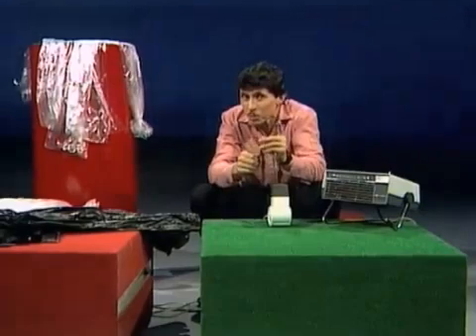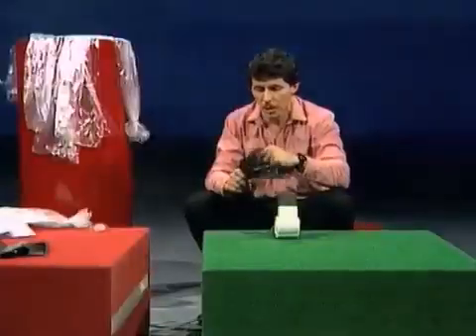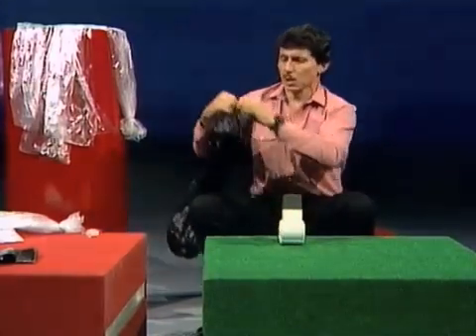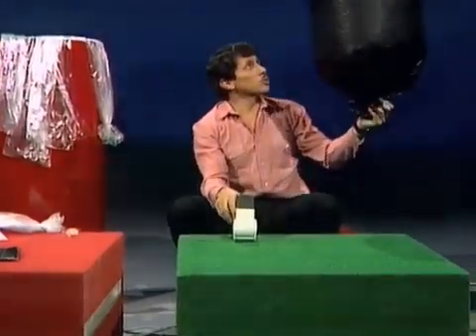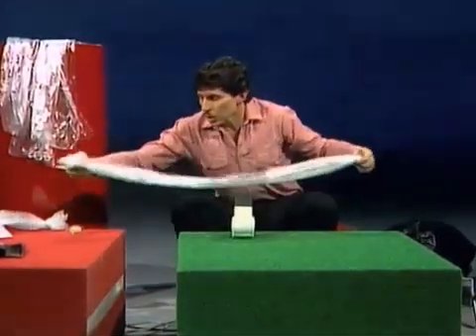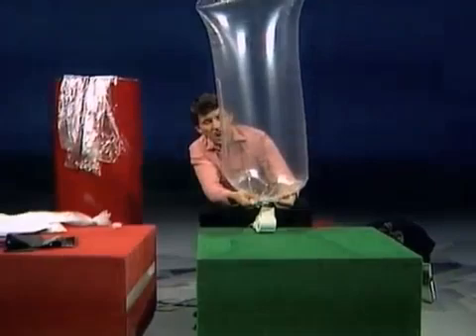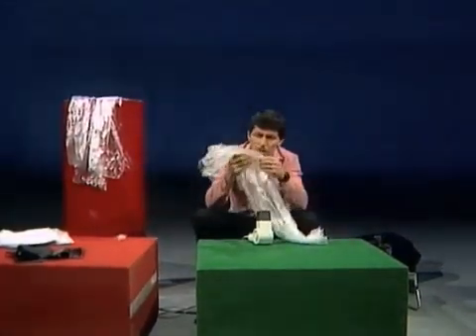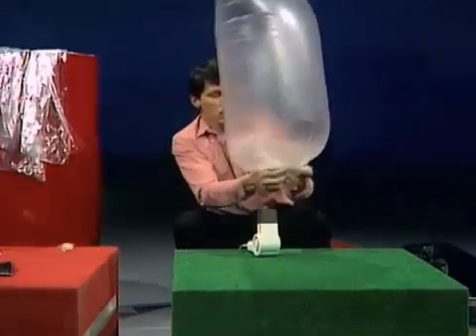Make your own hot air balloons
Deane shows how to make a simple hot air balloon using a dry cleaning bag and a hair dryer.